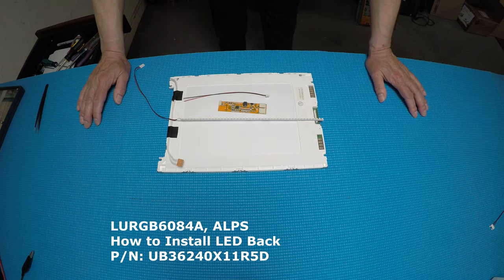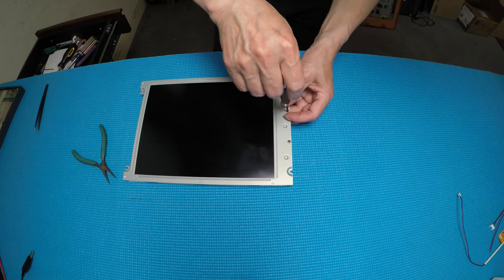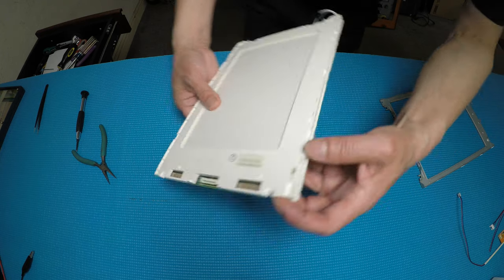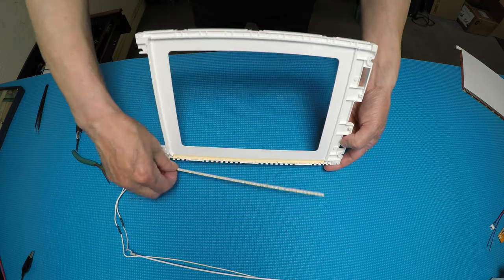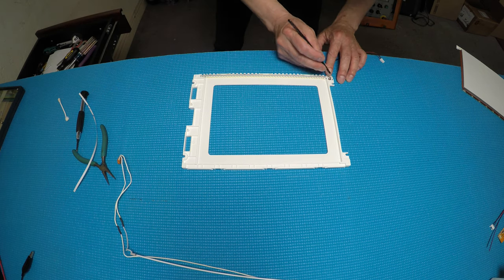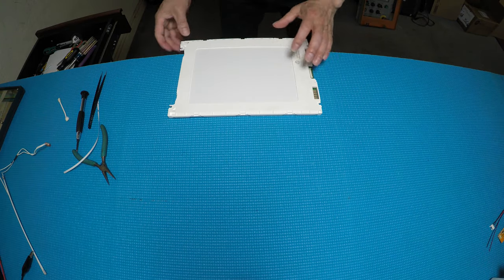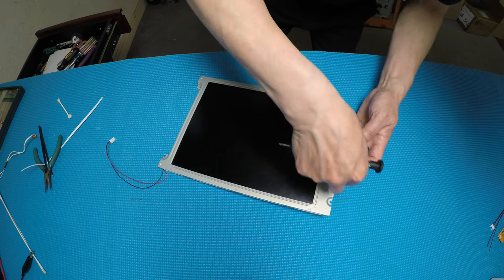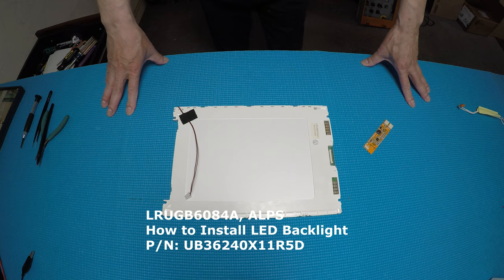LRUGB6084A, ALPS, How to Install LED Back light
Instruction for installing Sunlight Readable UB36 series kits (P/N: UB36240X11R5D) in ALPS LRUGB6084A 10.4 inch LCD screen. It is easy to install!  No technical skill required! Anyone can do it!